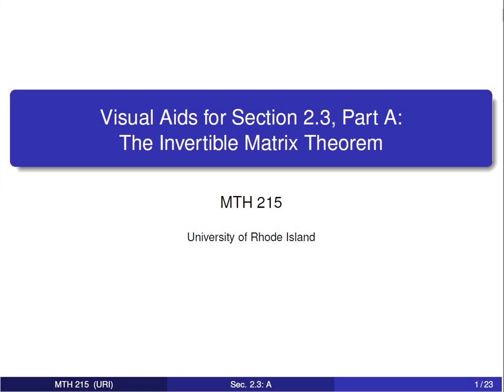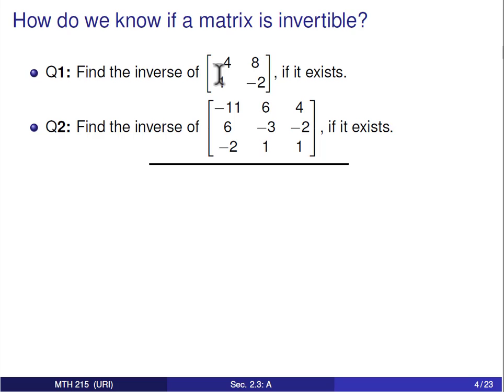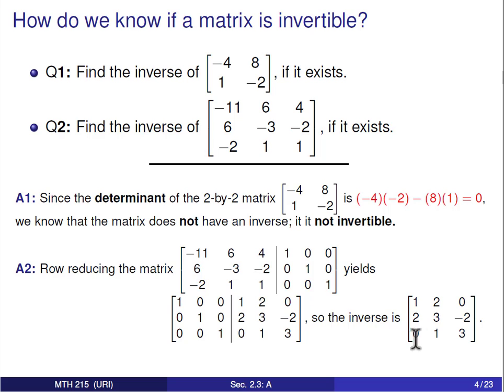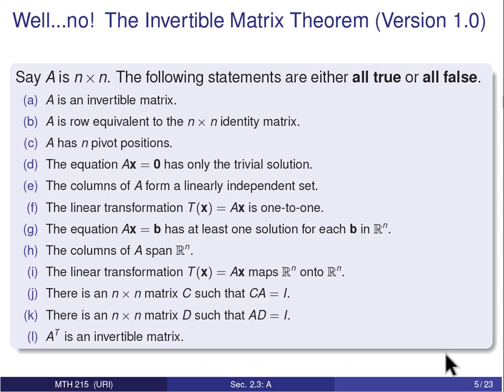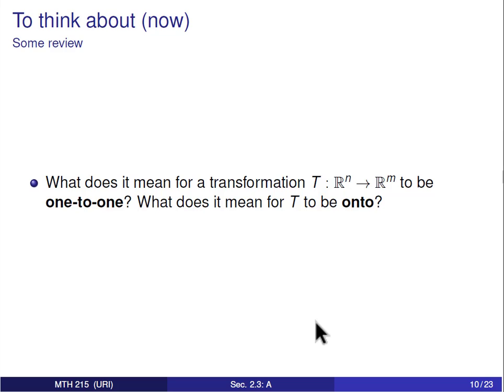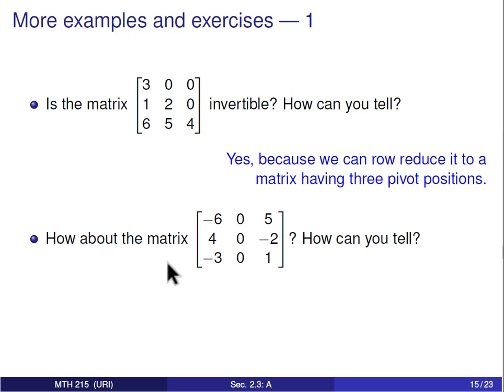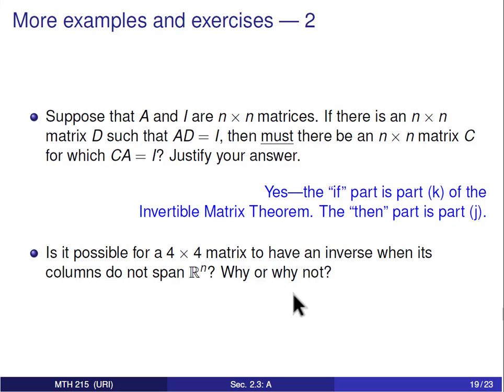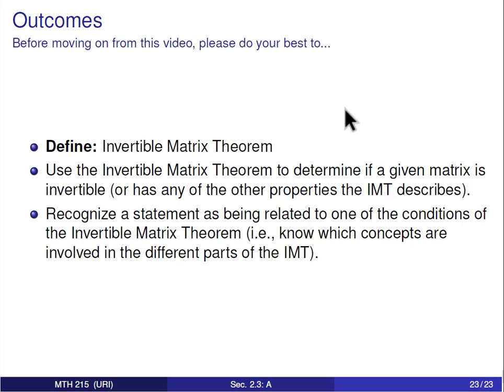Intro to Linear Algebra - The Invertible Matrix Theorem (Sec 2.3, A)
Slides for Part A of Sec. 2.3 in the online course MTH 215 (University of Rhode Island), Fall 2024. The author assumes all responsibility for the content.